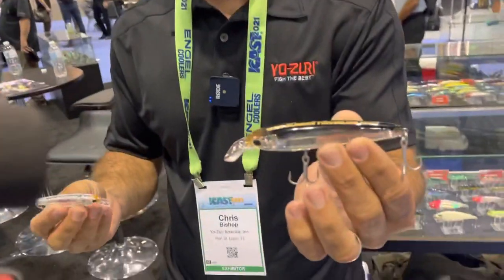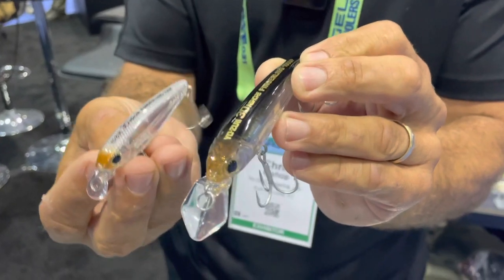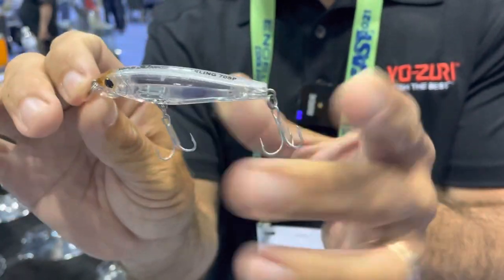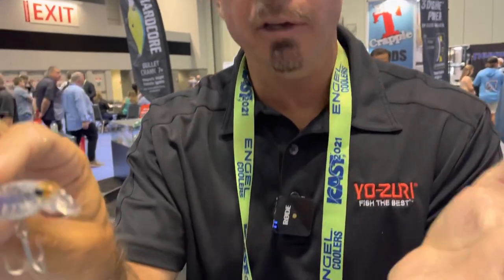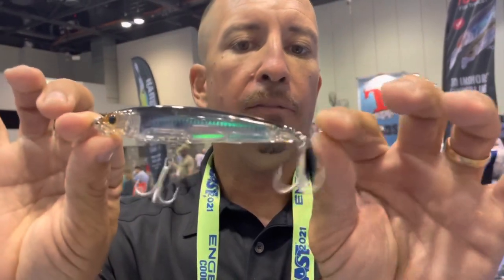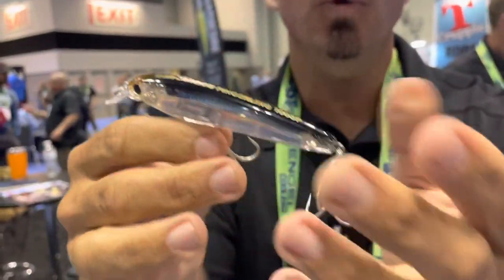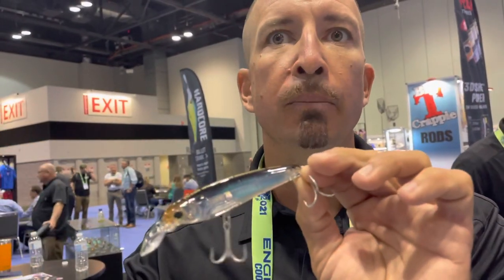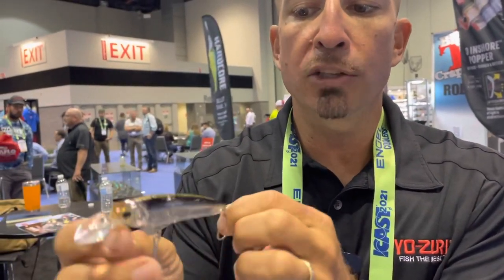ICast 2021 | Yozuri 3D inshore fingerling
Filming Gear:
GoPro Hero 8
64 GB Micro SD Card
Canon Rebel T5
32 GB SD Card

30milesOut
2570 fm 1069